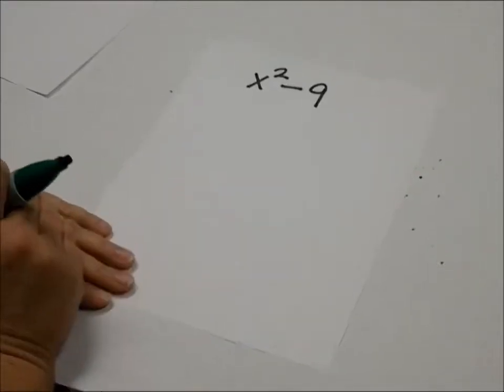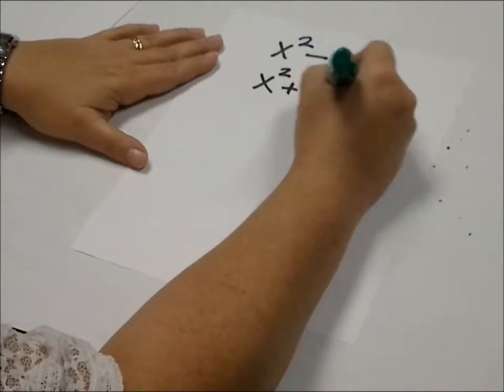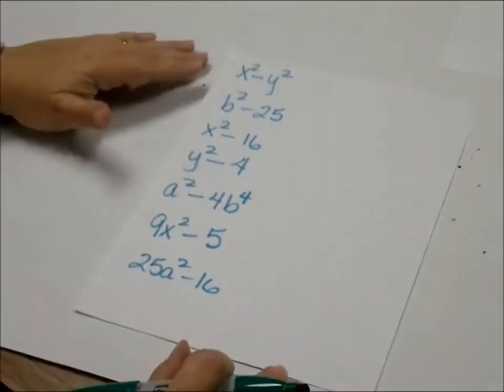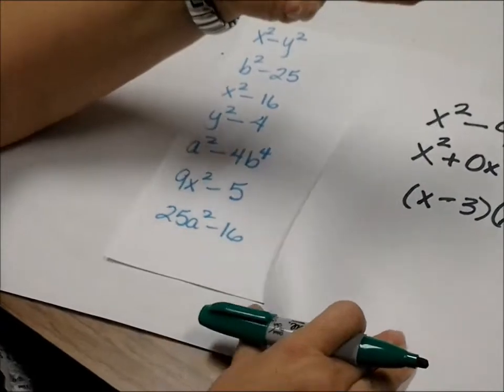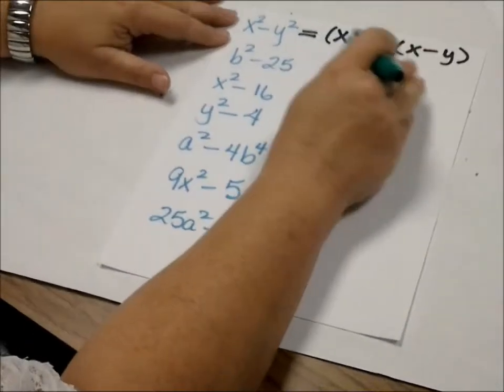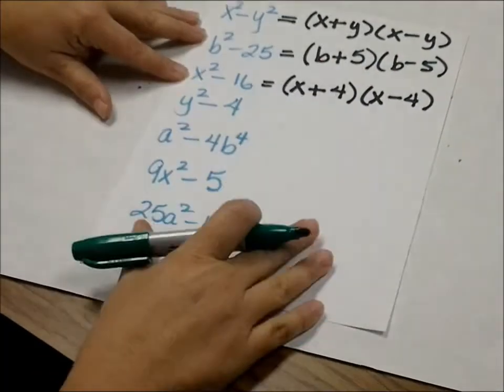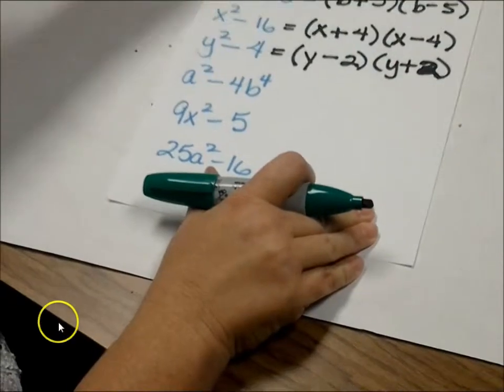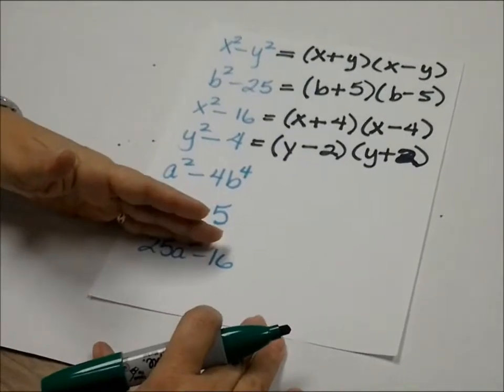Factoring diffSQR 2)